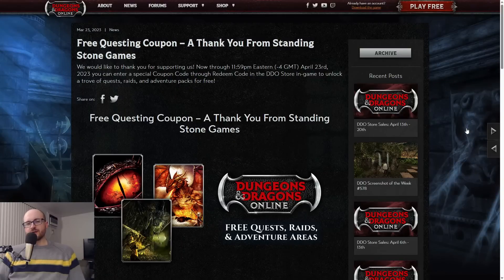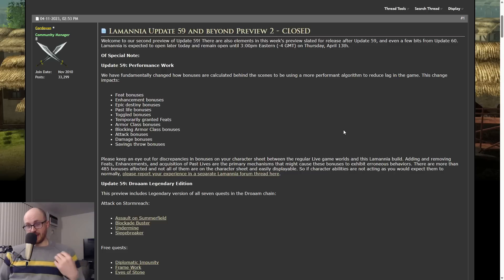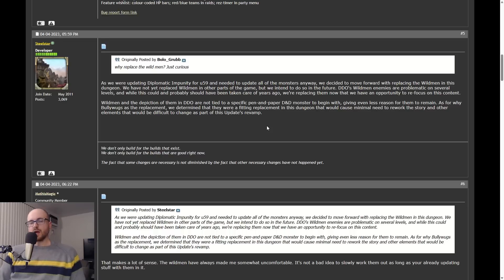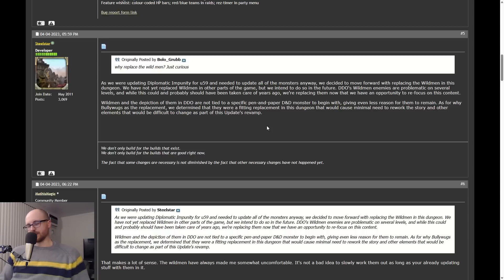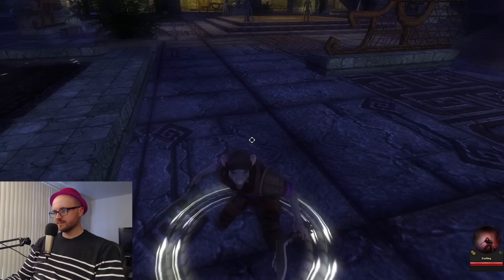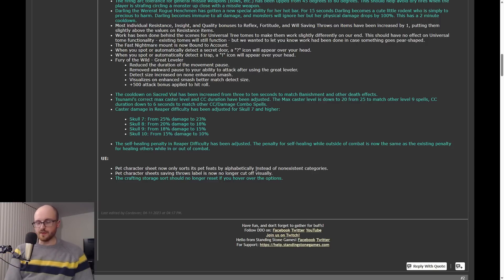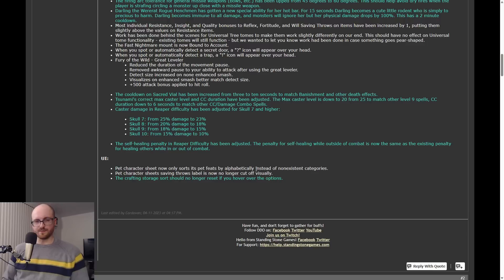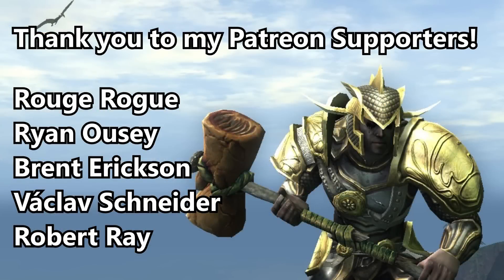DDO News - Reaper Mode Nerfs/Buffs, Droaam Update, Wildmen Removal, Lag fixed? Free Code and more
0:00 Intro
0:42 Free Quests Code Returns
2:13 Lag Changes
3:13 Droaam Update New Details
4:28 Wildmen Removal
10:38 New Mount
11:16 New Hirelings
12:40 Druid Nerf
13:11 Reaper Nerf for Casters
14:57 Reaper Self-Healing Buff
19:39 New DDO Forums